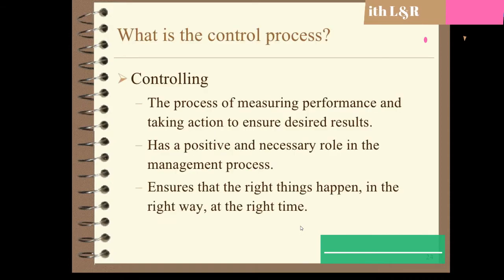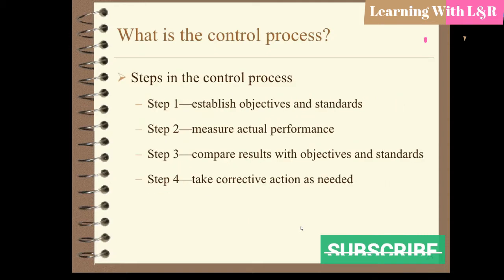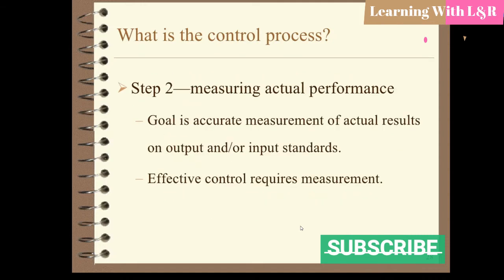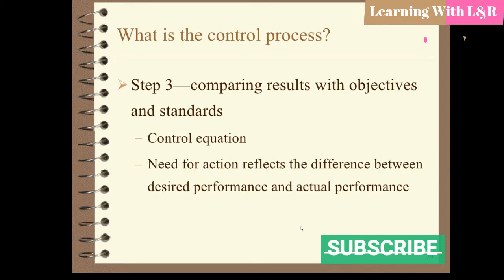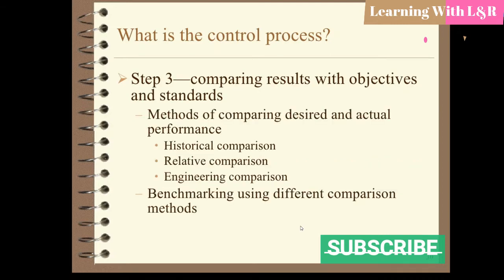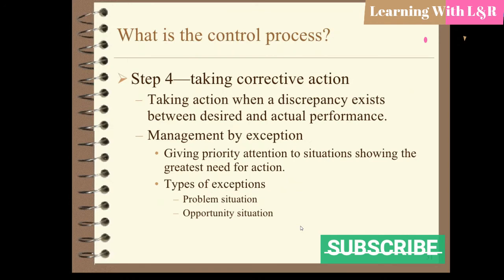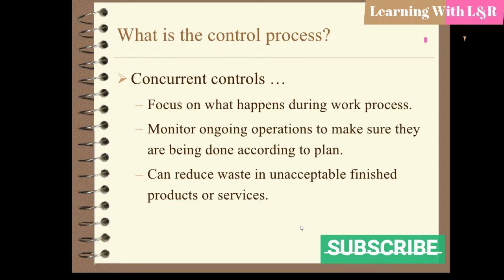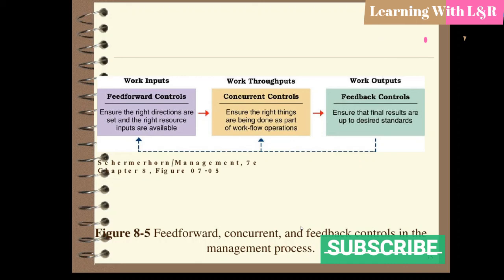CONTROLLING IN NURSING MANAGEMENT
Controlling is a process of monitoring performance and taking action to ensure desired results.